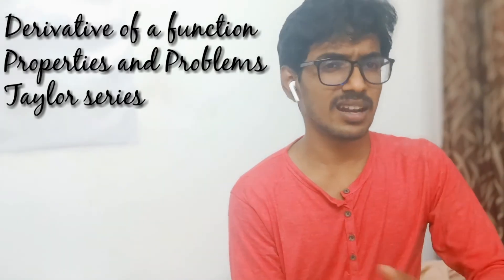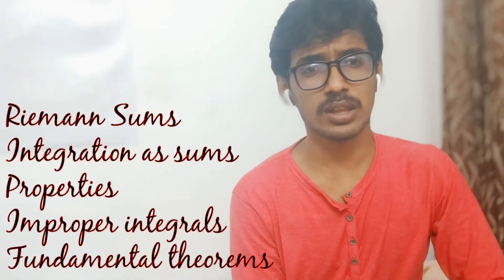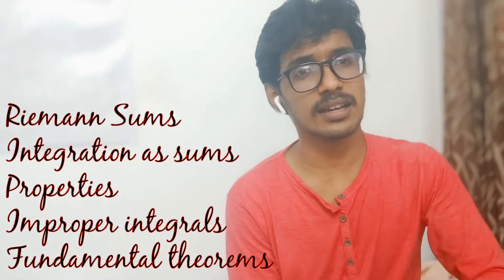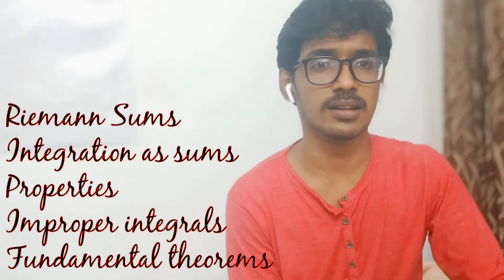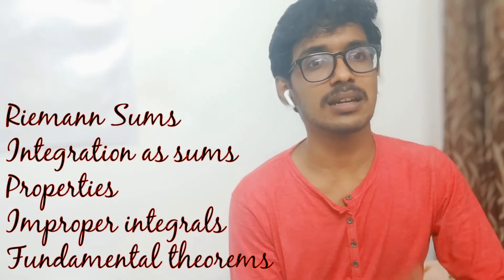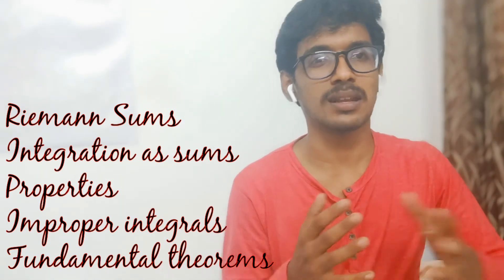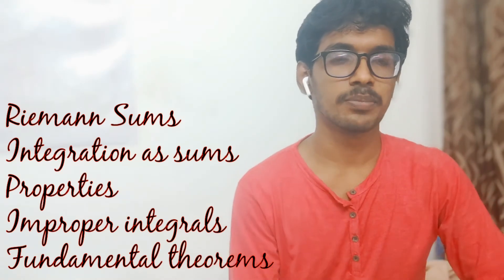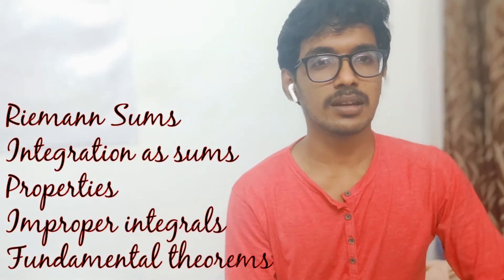Calculus| Real Analysis| Limits and Continuity| Differentiation| Integration Introduction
An overview of the concepts in Calculus/ Real analysis is discussed.